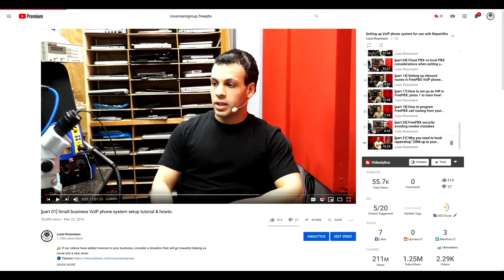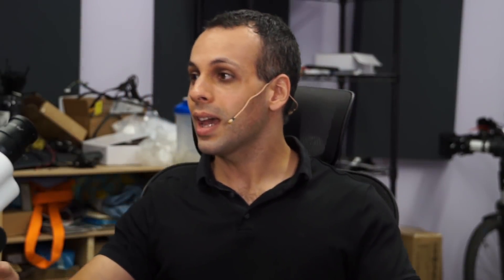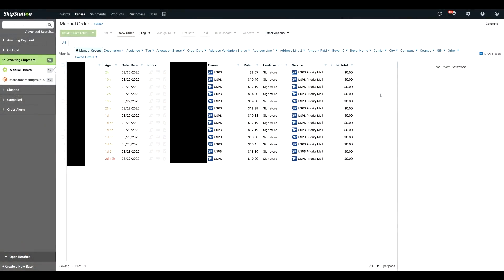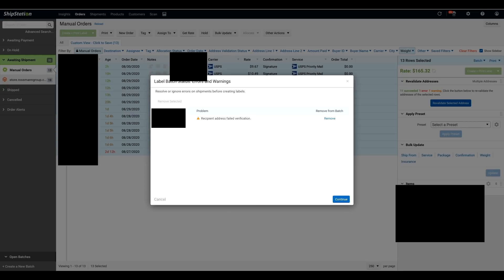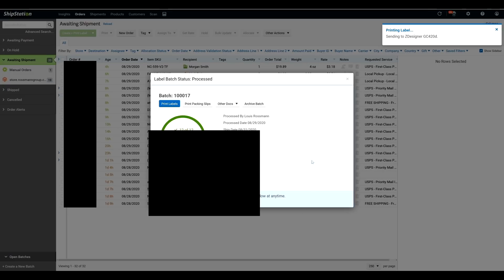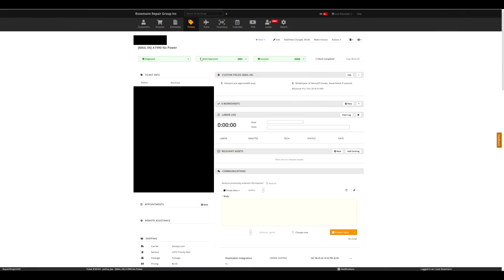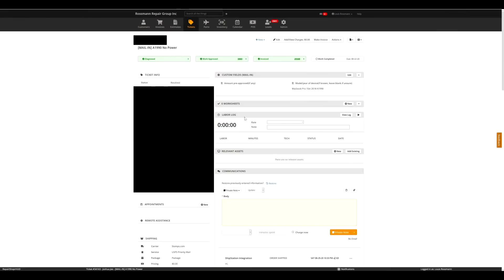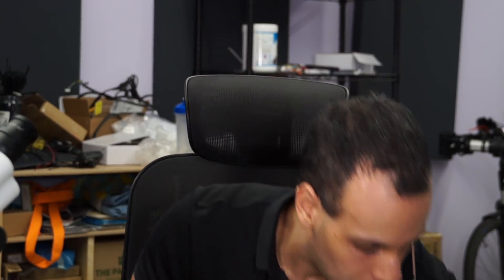If you use repairshopr & take mail-in repairs this will save you lots of time.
Check out how to integrate repairshopr with FreePBX & a demonstration here, along with instructions on how to set up a professional business phone system.